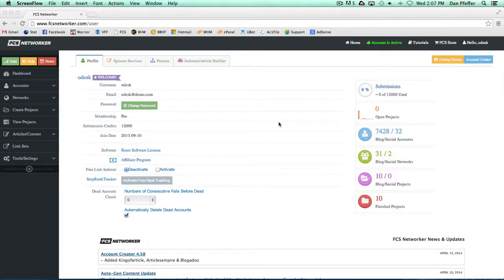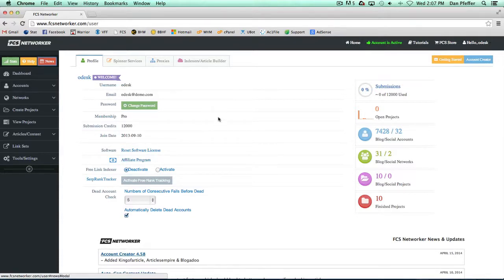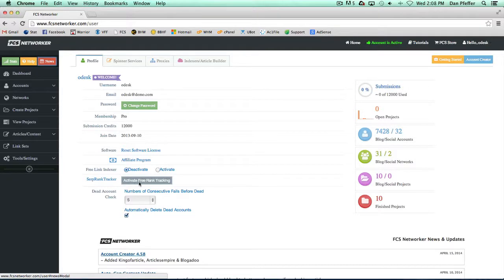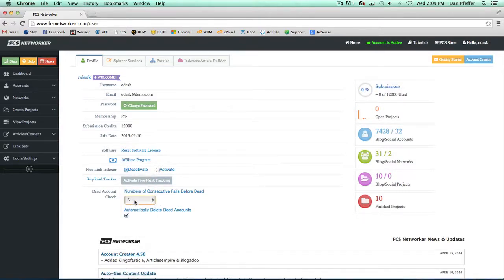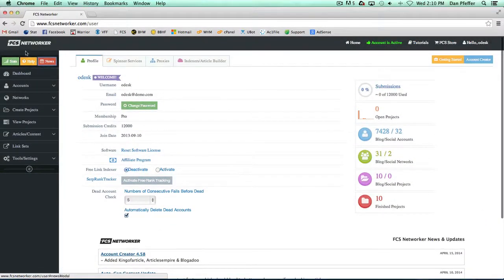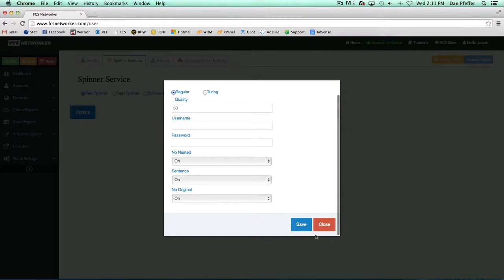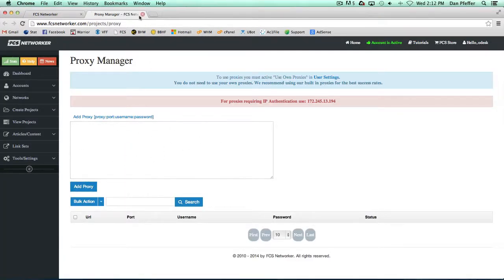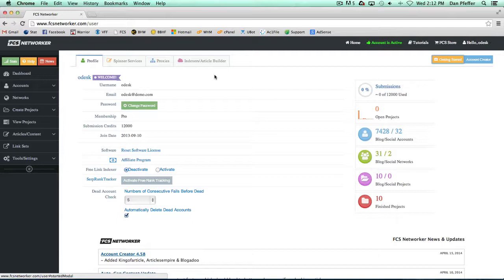FCS Networker Dashboard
This gives an overview of the dashboard within FCS Networker